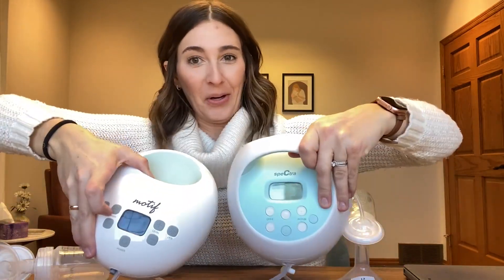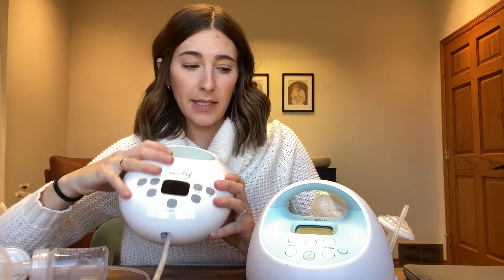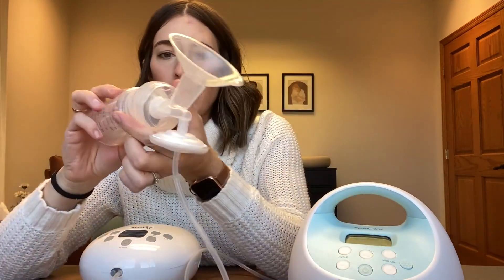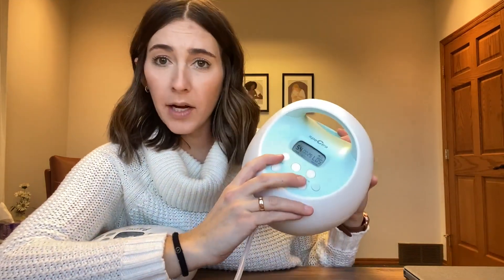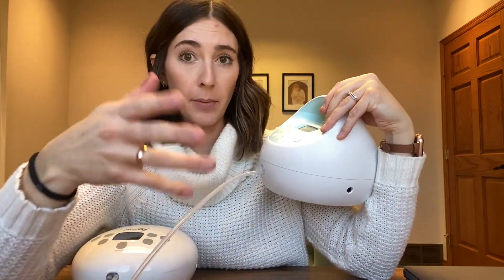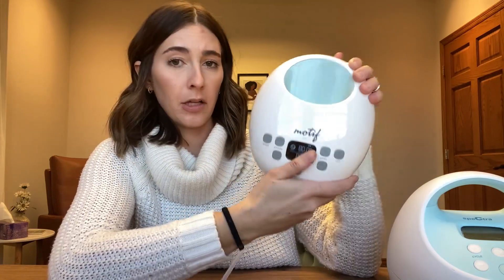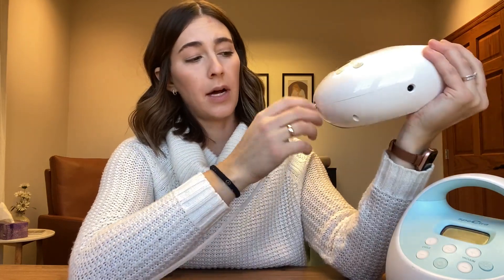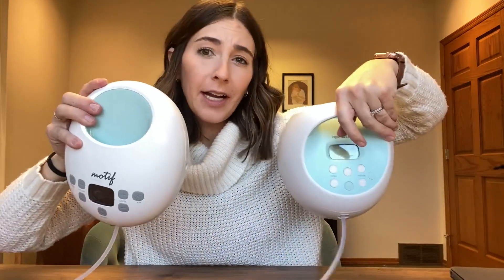S1 Plus Premier Rechargeable Breast Pump vs Motif Medical Luna with Battery Double Electric Breast